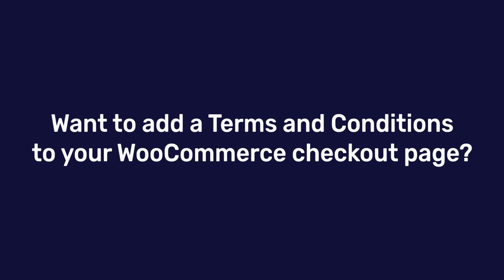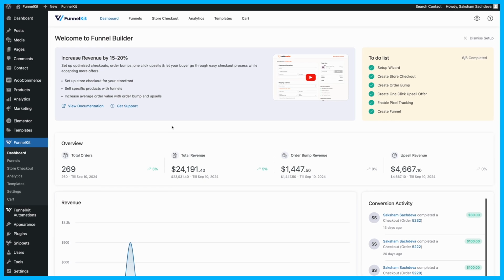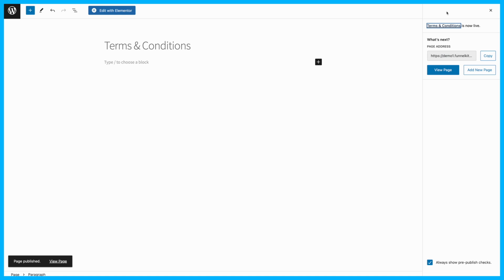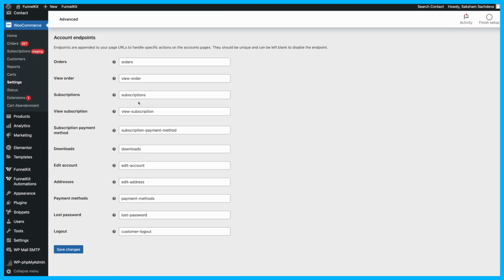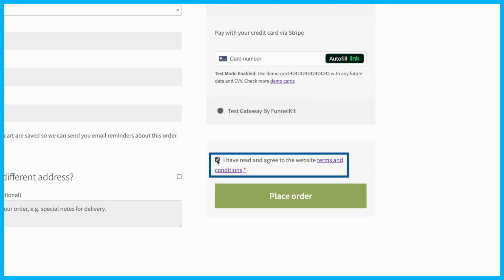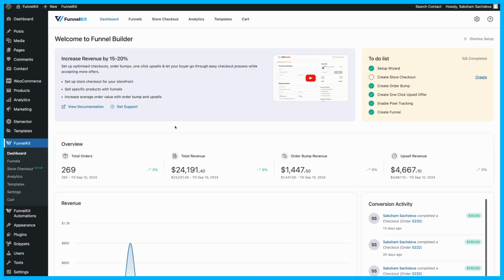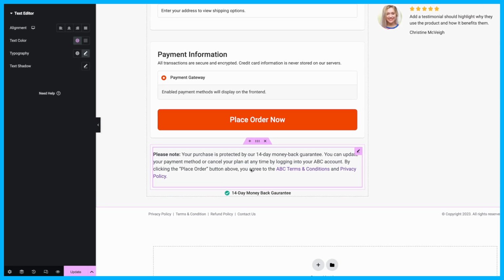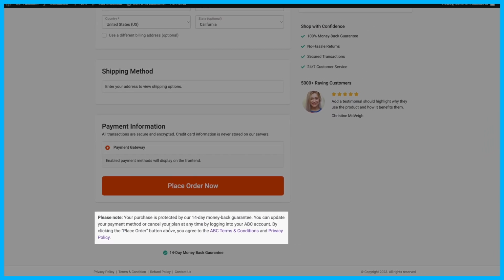How to Add Terms and Conditions to WooCommerce Checkout Page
🔥 Read our post on WooCommerce terms and conditions:
🔥 Join our Facebook group to get daily tips to grow your online business

WooCommerce Terms and Conditions outline the terms of use, sale, and responsibilities for both the seller and the buyer of a WooCommerce store.
While not mandatory, adding terms and conditions to your WooCommerce checkout page is crucial for protecting your business and clarifying customer rights.

In this video, we’ll share two methods for adding terms and conditions to your WooCommerce checkout page:
✅ Method 1: Add the Terms and Conditions Checkbox to WooCommerce Checkout.
✅ Method 2: Add the Terms and Conditions to WooCommerce Checkout Without a Checkbox.

Why Add Terms and Conditions to WooCommerce Checkout? 👇
- Provides legal protection for store owners and customers.
- Limits liability from breaches and product issues.
- Defines acceptable user behaviour and consequences.
- Protects intellectual property like trademarks and brands.
- Outlines payment, shipping, and delivery terms.
- Prevents disputes by setting clear rules.

🔔🔔 Note: Linking terms and conditions without a checkbox can smoothen the customer experience while still sharing important information.
You can easily add terms and conditions without a checkbox using FunnelKit Funnel Builder.